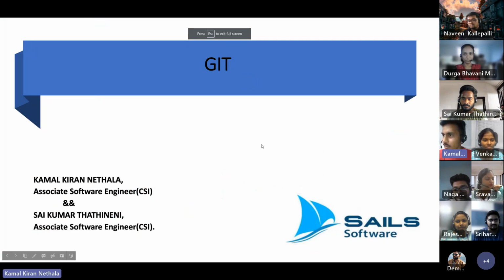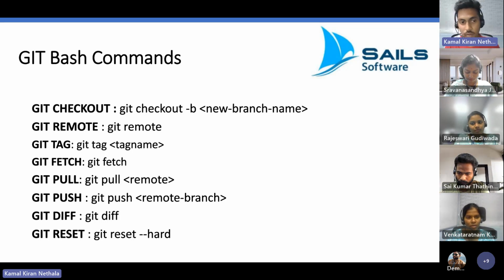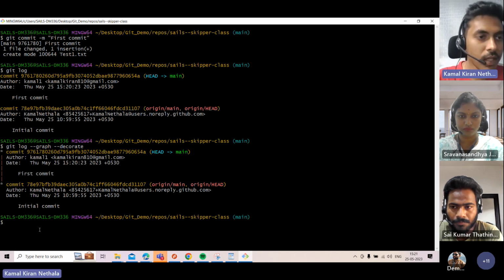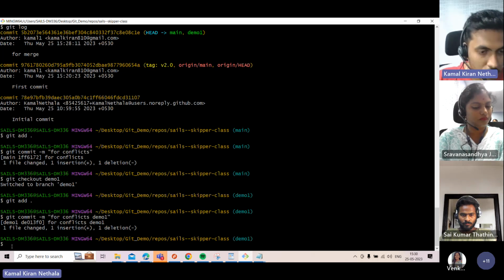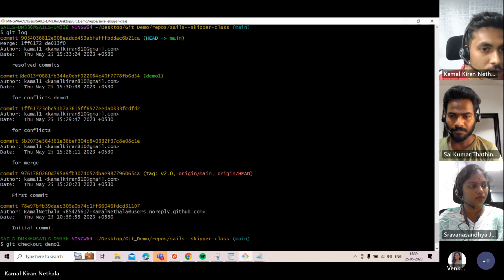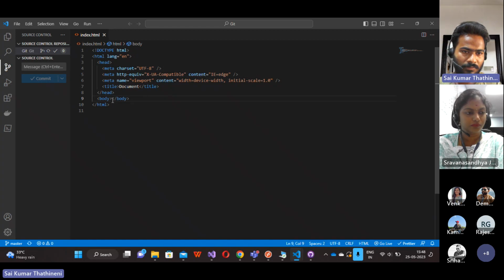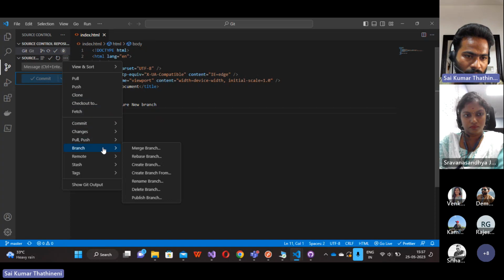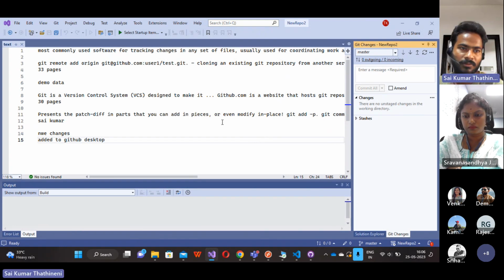Git and using git with VS Code, Visual Studio, and GIT Desktop IDE's | sailssoftware.com| Vizag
Best Software Development Company in Madhurawada, Visakhapatnam.